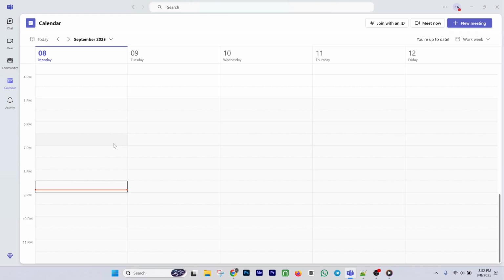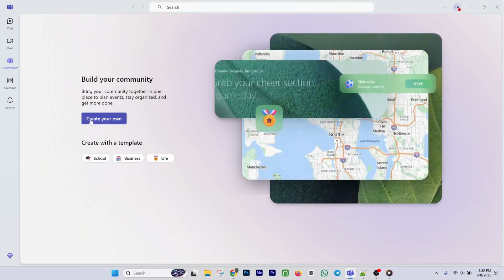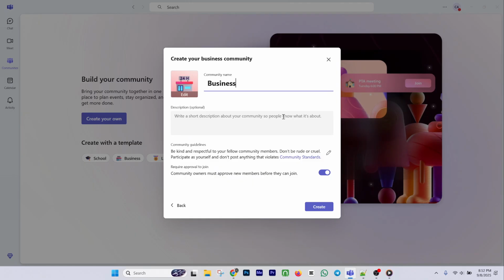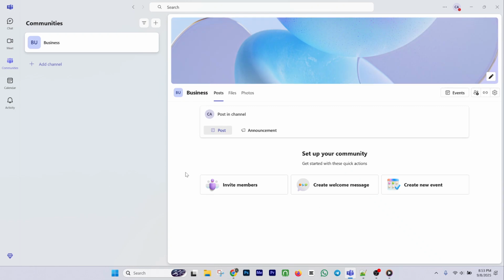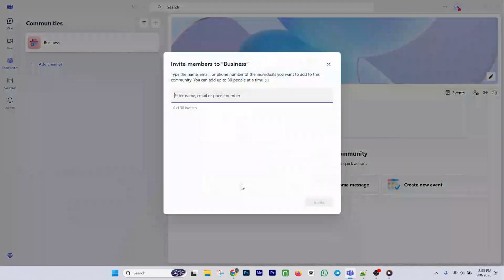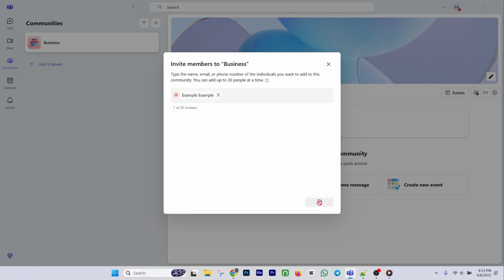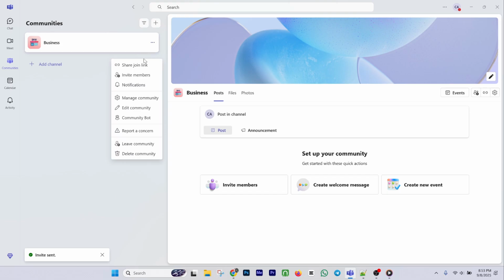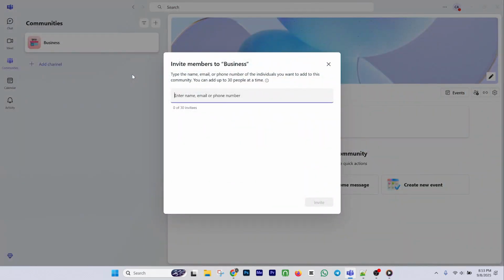How to Invite Guests to Microsoft Teams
In today's video i'm going to show you how to invite guests to microsoft teams, easy and simple tutorial to follow.